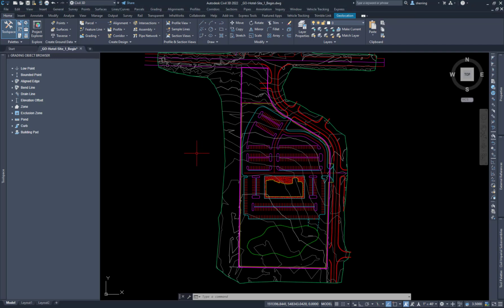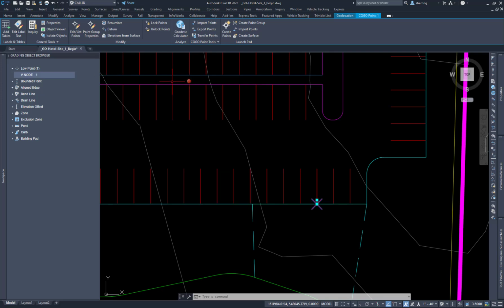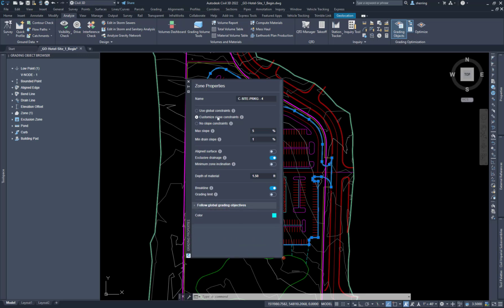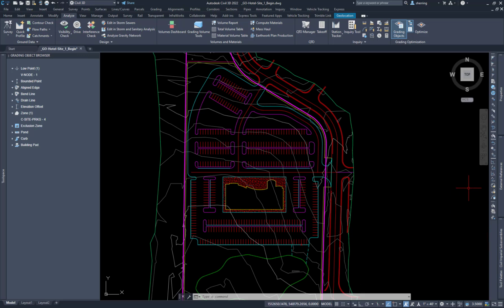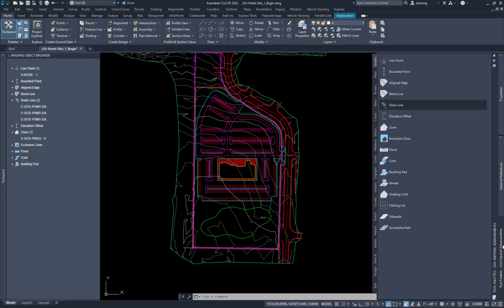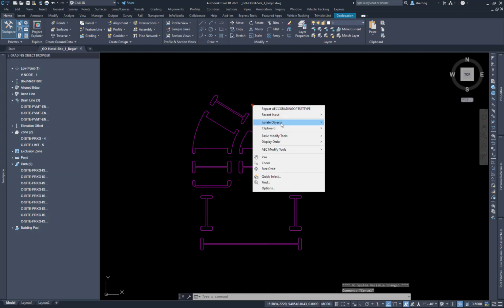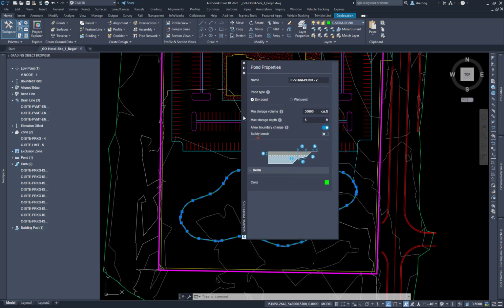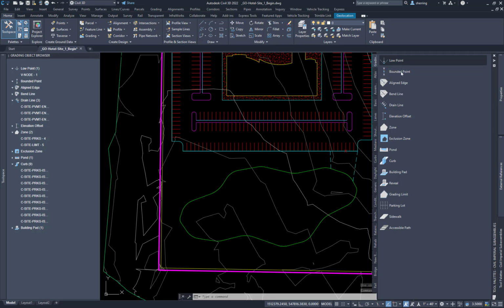3 Assign Grading Objects to your Drawing Geometry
Our optimization grading system in Civil 3D enhances your design by automating the assignment of grading objects. Part 3 of the system focuses on precise configuration of breaklines, contours, & surface boundaries, ensuring accuracy & consistency. With real-time visualization & easy adjustments, achieve efficient & high-quality grading results.